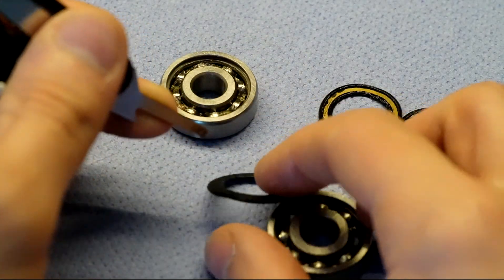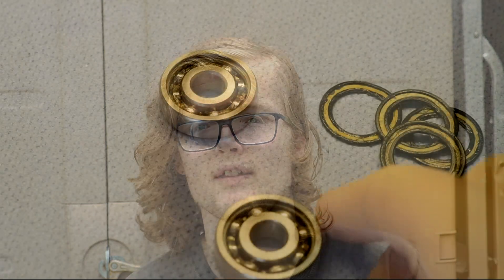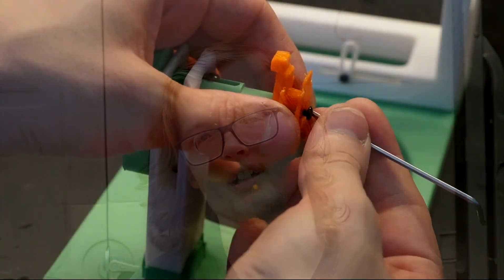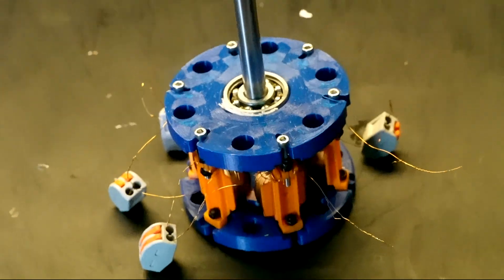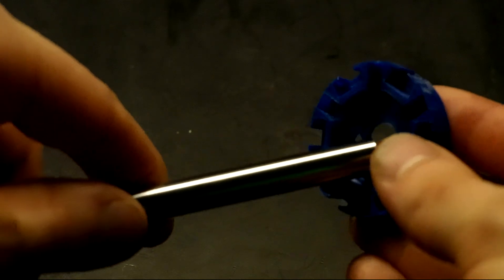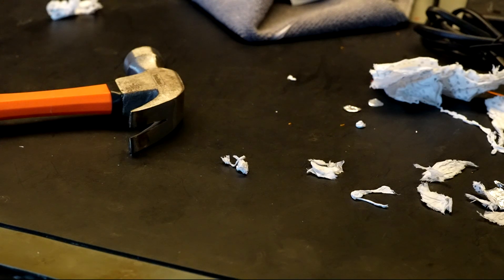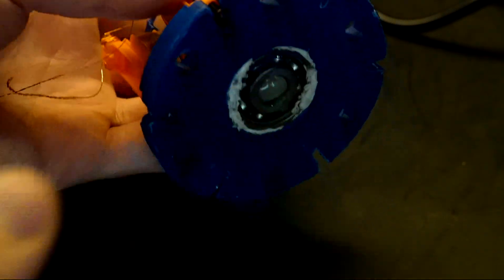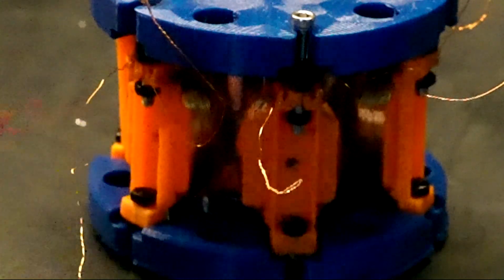ModuCoil Generator V2 - Now with Full Modularity!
Hi everyone.In todays episode of Doing It Ourselves, I show the assembly and testing of my V2 Moducoil generator. I've made many improvements over the previous version, which I detail here.This will be my last 3D printing Project for a while/ In the near future, I wasnt to move on to other things, such as algae cultivation and Sand Batteries!If you like what you see here, and want to get more incovled with learning about and engaging in decentralised science and engineering, with a focus on sustainability, then why not subscribe and click the bell Icon? Uploads are monthly, but if I can post more, I will.As always, STLs are avbailable in the comments.
chatpers:0:00 Intro1:25 Bearings3:10 ModuCoils4:45 Rotor and Mangets, Halbach Array7:00 Challanges with assembly8:00 Putting everything together!9:20 Wagos instead of crimps10:20 Some rough/cursory testing